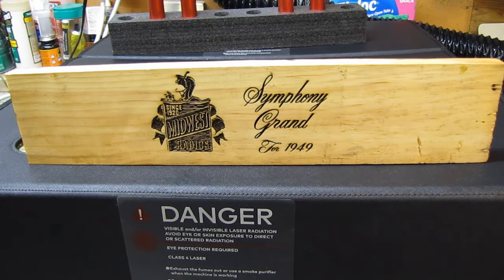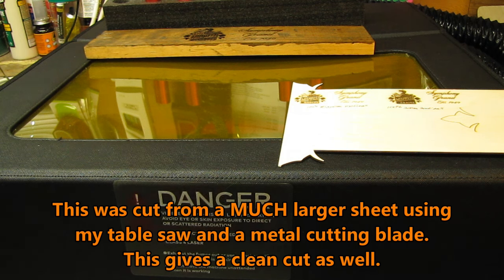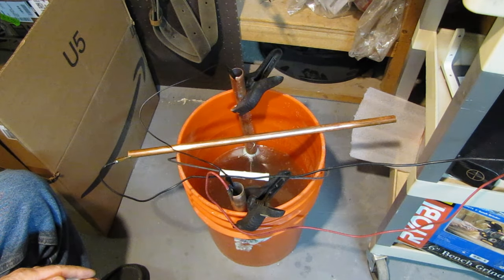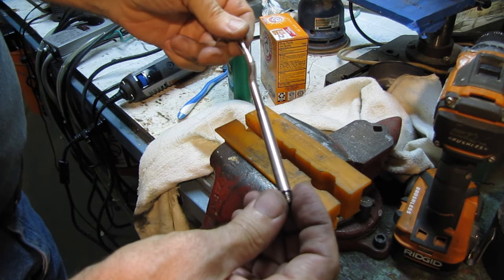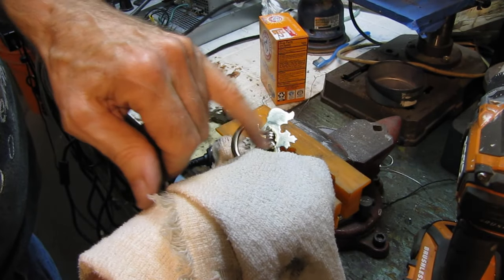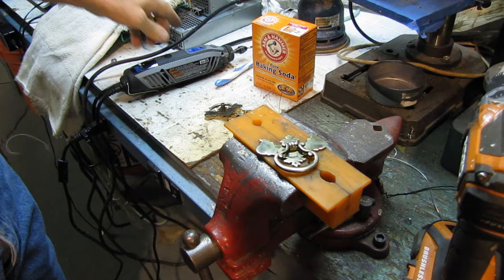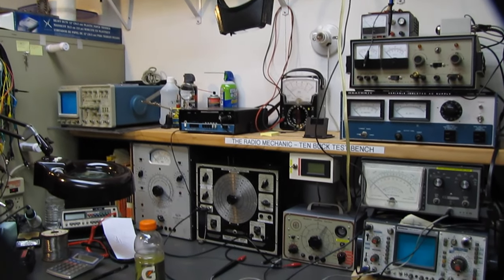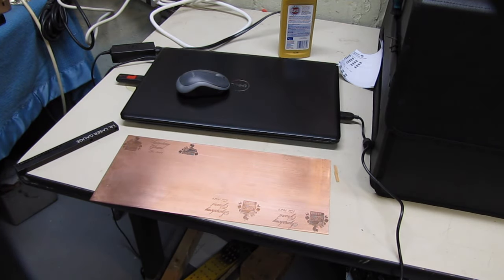Midwest 916 Cosmetic Work Part 3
Suggested Reading List:

1 - RCA Receiving Tube Manuals –

2 – F.M. Simplified – Milton S. Kiver
Third Edition recommended
2nd Edition is not bad.

4 – Old Time Radios! Restoration and Repair

5 – Elements of Radio
Abraham Marcus & William Marcus

Seller Thetuberoom on e-bay
Radio Knobs at reasonable prices as well as
many other vintage parts.

Leather Handles from:
The Stockyard Exchange
Stockyardexchange.com

Turntable Parts etc:
Thevoiceofmusic.com
Electronics Info, Schematics, parts etc “elecurls.tripod.com”